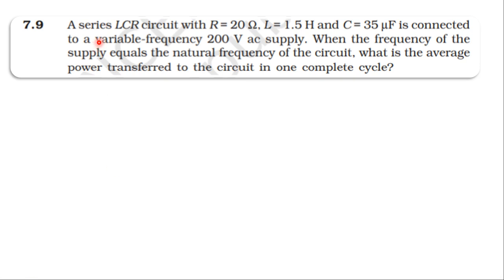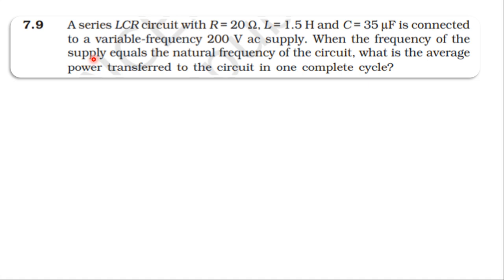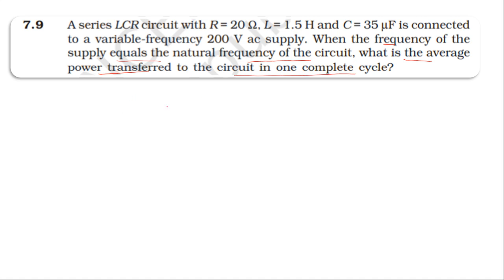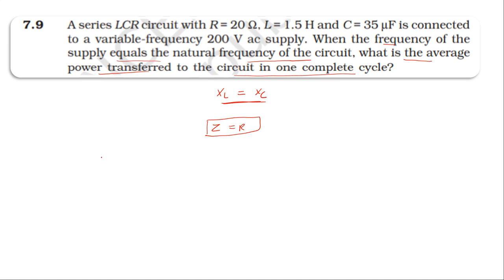NCERT SOLUTION | CLASS 12 PHYSICS | EXERCISES 7.9 | ALTERNATING CURRENT | CBSE NEET IIT JEE KVPY